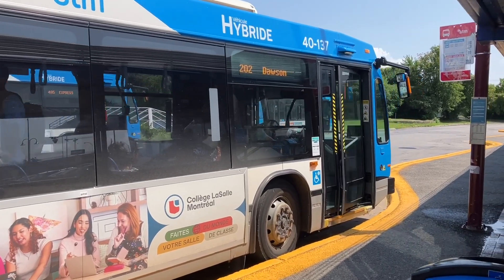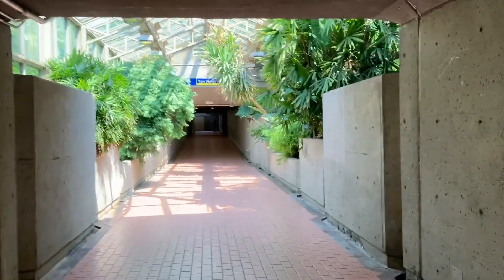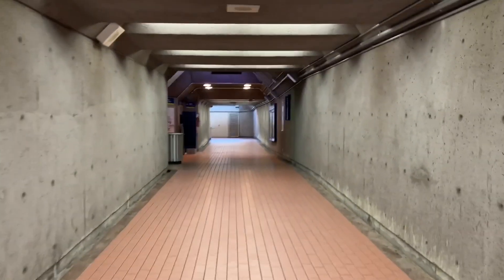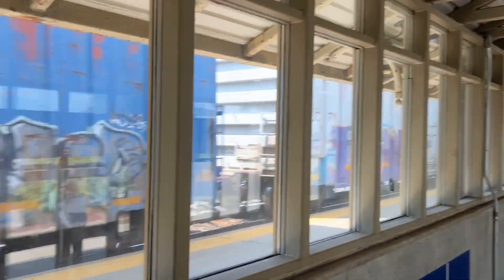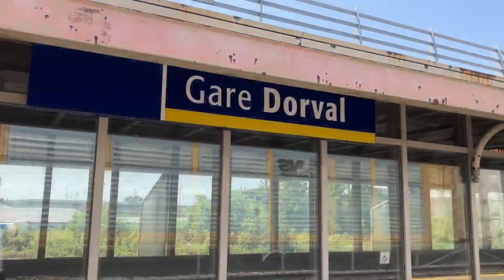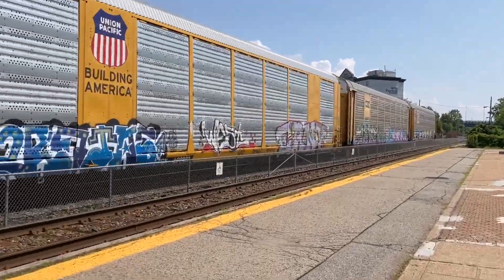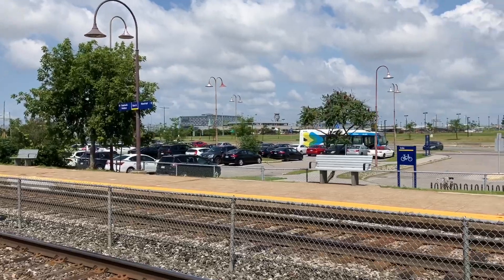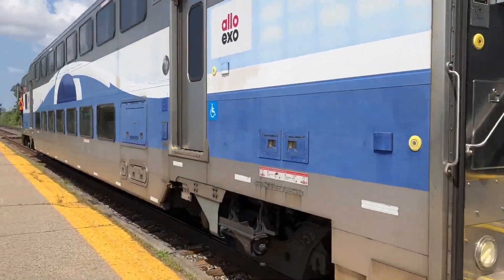exo Tour: Dorval